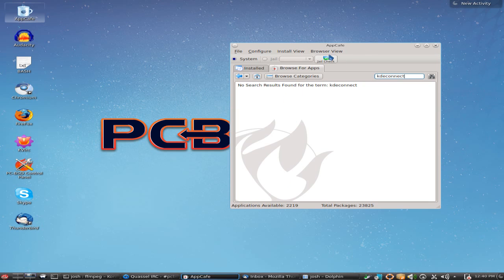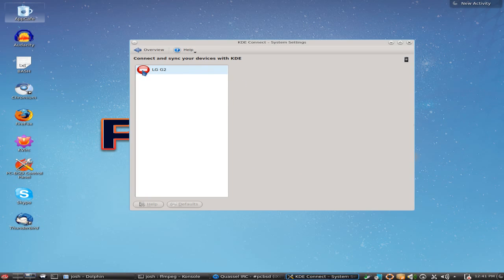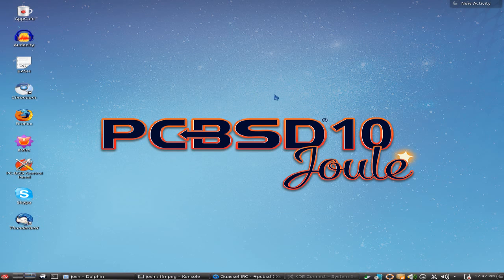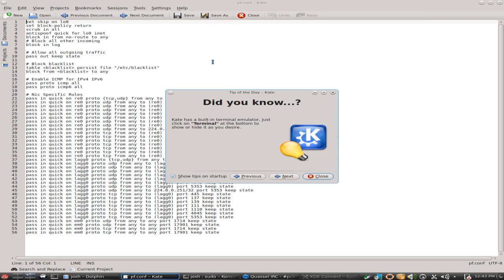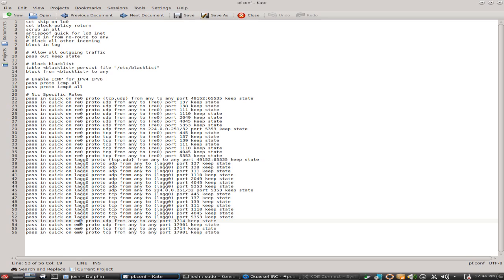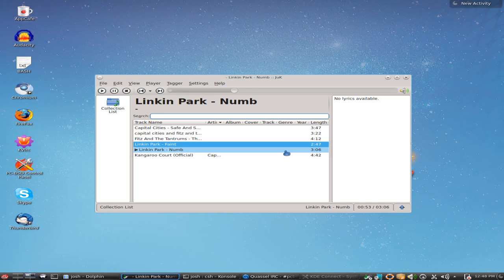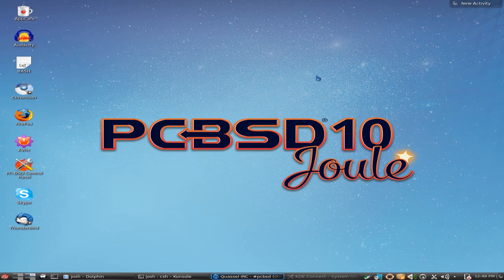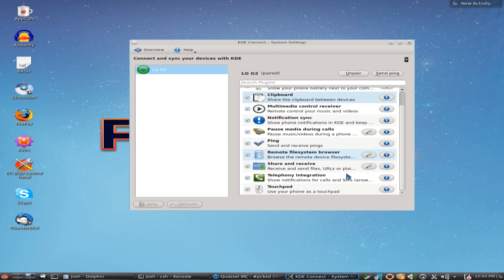KDEConnect in PC-BSD - Remote Control Desktop From Your Android Phone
We take a quick look at the new KDEConnect on PC-BSD allowing us to remotely control our desktop system.

Add these lines to pf.conf:

pass in quick on em0 proto udp from any to any port 1714 keep state
pass in quick on em0 proto udp from any to any port 17901 keep state
pass in quick on em0 proto tcp from any to any port 1714 keep state
pass in quick on em0 proto tcp from any to any port 17901 keep state

This can also be done with one line of code (Thanks TJ)

pass in quick on em0 proto { tcp udp } from any to any port { 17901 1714 }

Don't forget to replace em0 with the name of your network adapter.

To restart PF Firewall on PC-BSD:

sudo service pf restart